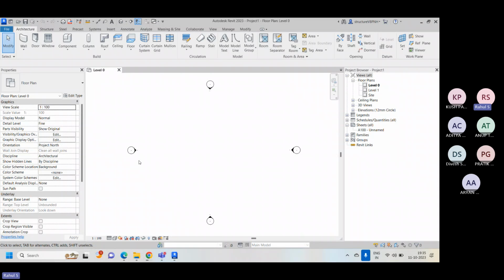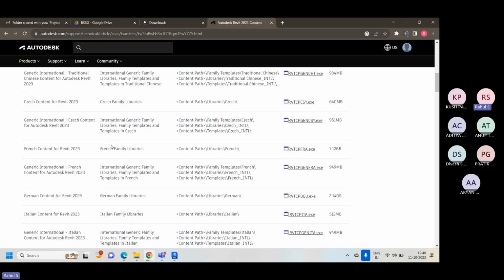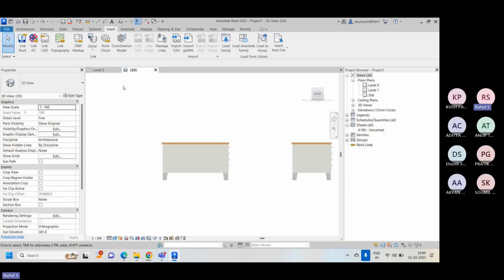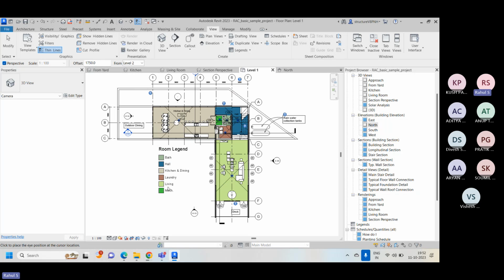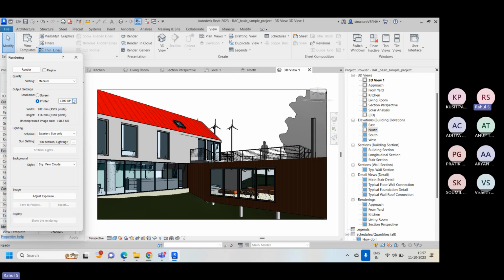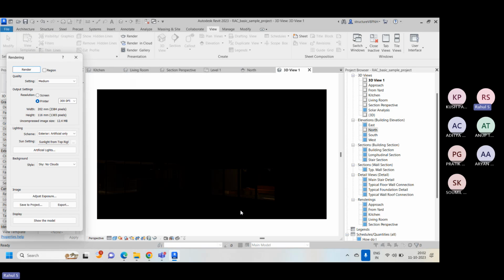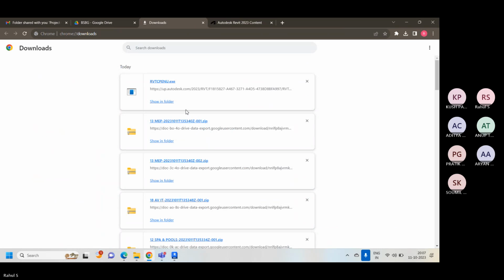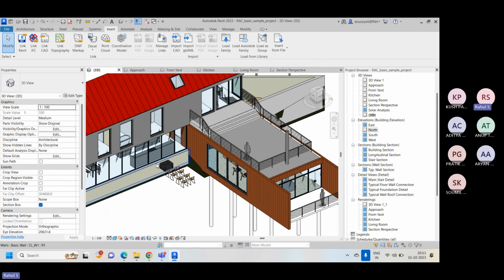BIM Training Course Chapter 6: Placing Components, Furniture and Camera Setup for Rendering in Revit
Welcome to our Revit training series, where we empower you with essential skills for creating immersive Building Information Modeling (BIM) designs. In this tutorial, we guide you through the process of placing components and furniture, as well as setting up the camera for stunning renderings and dynamic animations.

Key Topics Covered:

✅ Component Placement: Learn how to add and position components within your Revit project to enhance your design's functionality and aesthetics.

✅ Furniture Placement: Explore the art of placing furniture pieces to bring life and character to your interior spaces.

✅ Camera Setup: Dive into camera settings and techniques to capture captivating renderings and dynamic animations of your BIM designs.

✅ Rendering and Animation: Discover how to create realistic renderings and animations that bring your designs to life.

Whether you're an architect, interior designer, or visualization enthusiast, this tutorial equips you with the skills to transform your Revit designs into stunning visualizations and animations.

We love engaging with our viewers and helping you on your BIM journey.

Thank you for joining us on the path to mastering BIM and Revit design!